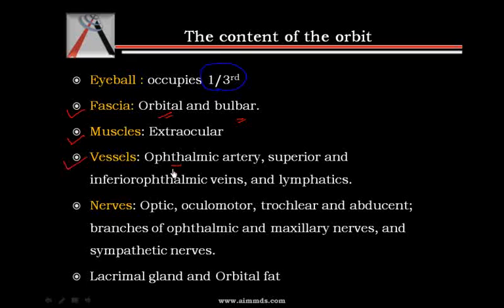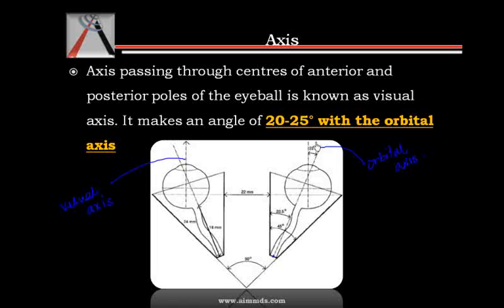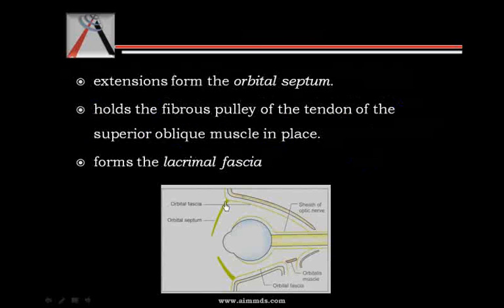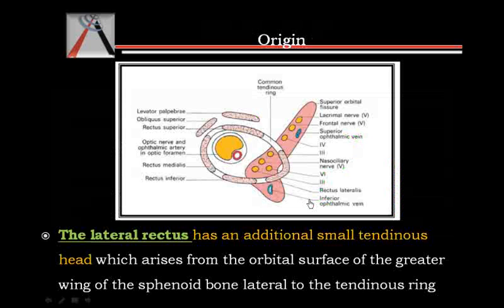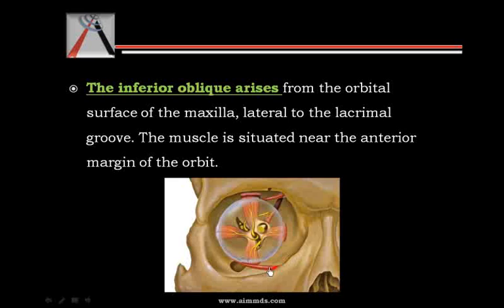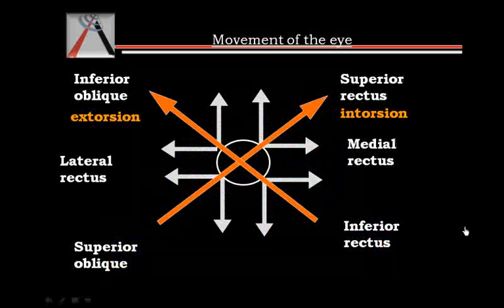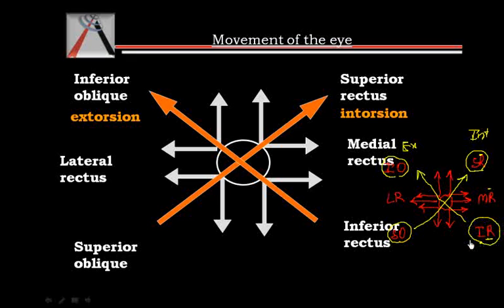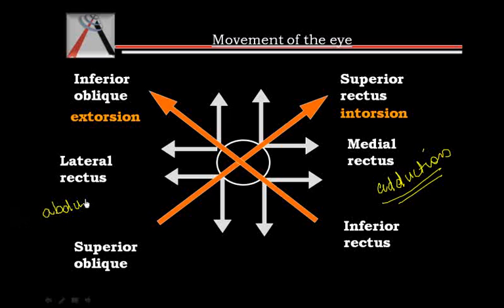Anatomy - Muscles Of The Eye